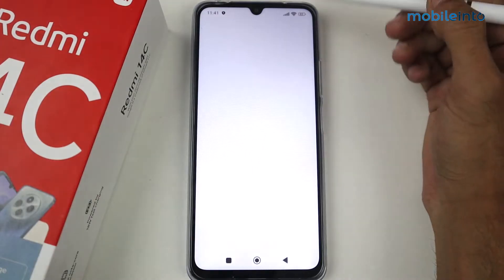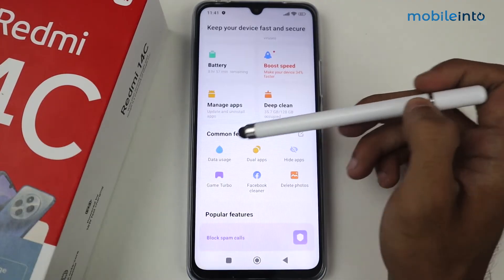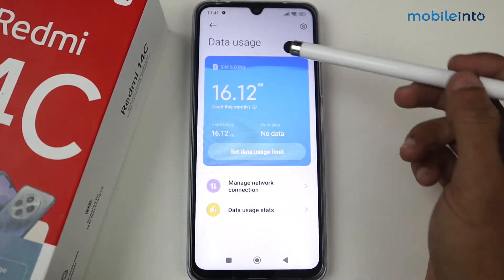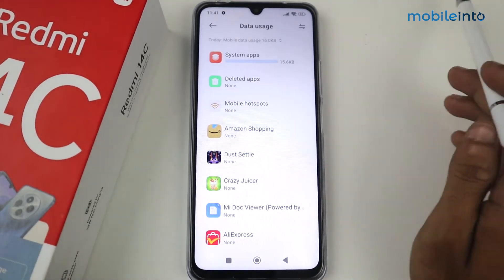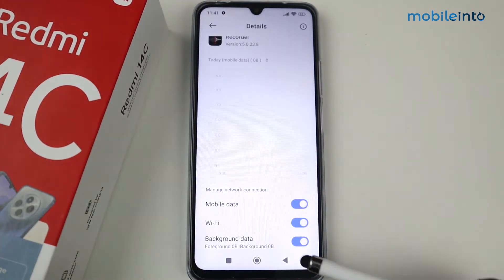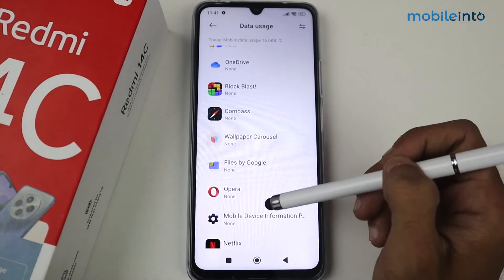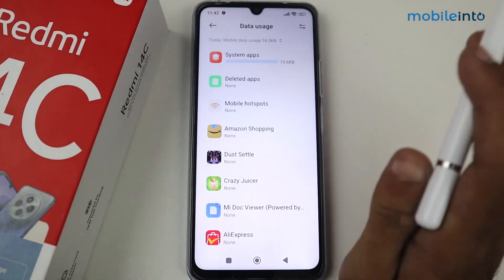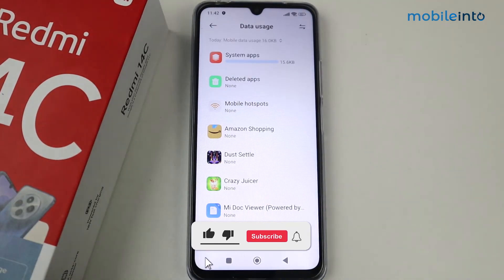How to Enable Data Saver In Redmi 14C | Data Saver Settings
How to enable data saver in Redmi 14C. This video will help you to save your internet data in Redmi 14C. Follow this step-by-step process to understand how it works.